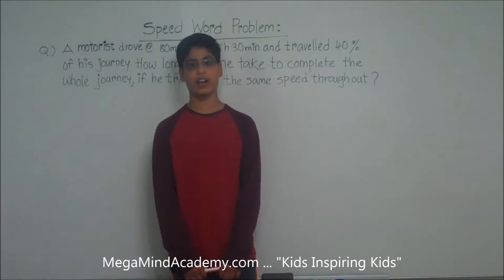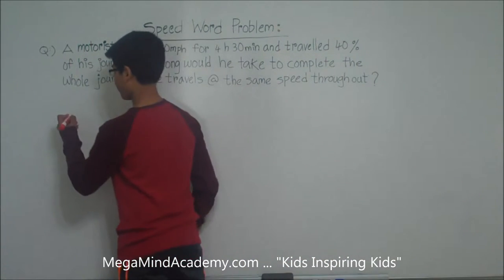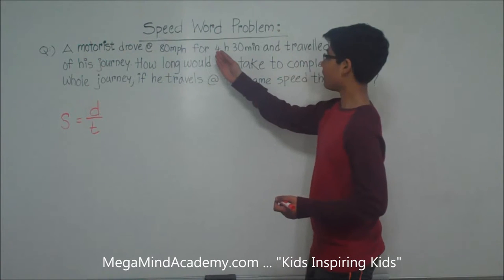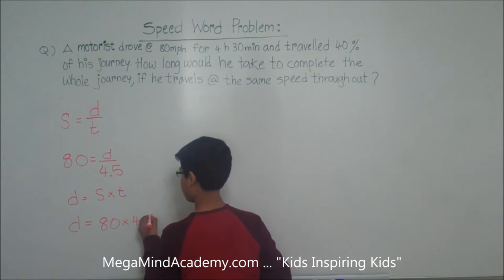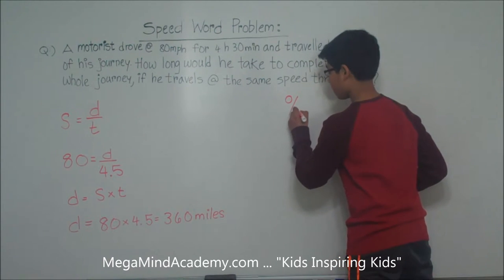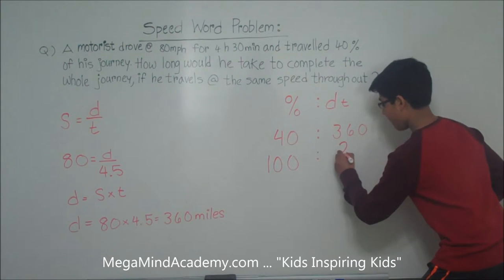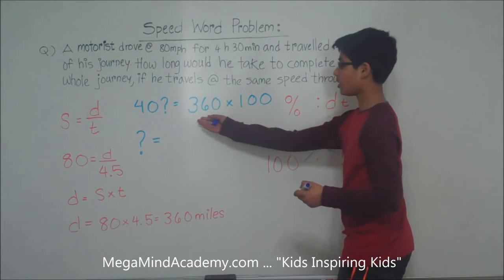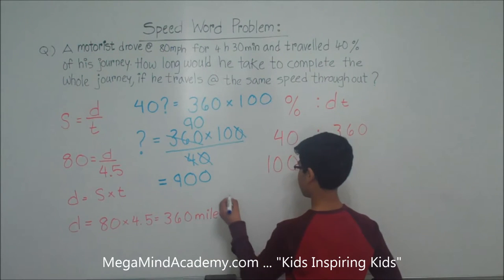Speed Distance, Time - Word Problem 7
A motorist drove at 80 M/Hr for 4 hours and 30 minutes and traveled 40% of his journey. How long would take to complete the whole journey, if he travels at the same speed thought the journey?